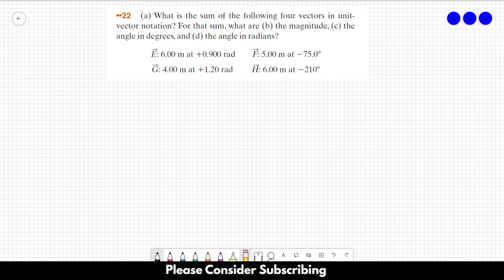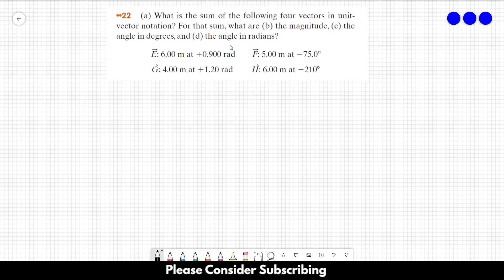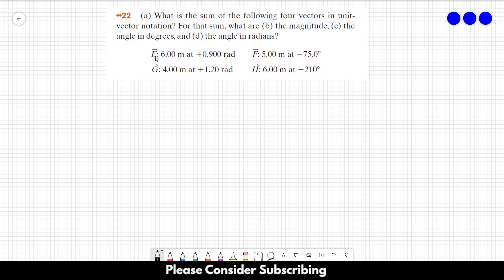HALLIDAY SOLUTIONS - CHAPTER 3 PROBLEM 22 - Fundamentals of Physics 10th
(a) What is the sum of the following four vectors in unit-vector notation? For that sum, what are (b) the magnitude, (c) the angle in degrees, and (d) the angle in radians?
E: 6.00 m at +0.900 rad
F: 5.00 m at -75.0º
G: 4.00m at +1.20 rad
H: 6.00 m at -210º